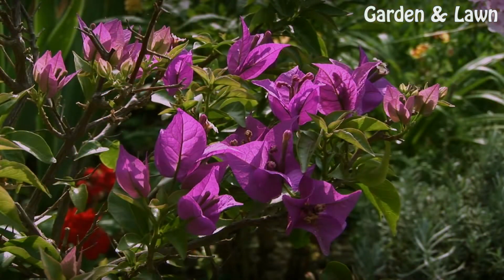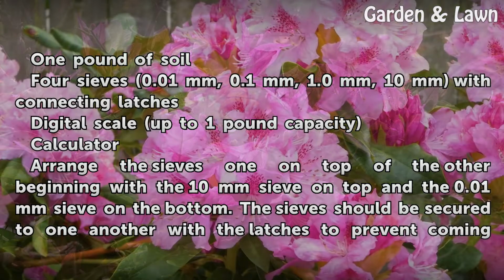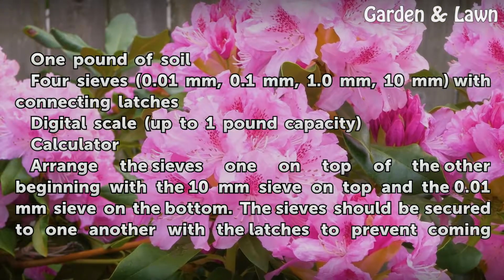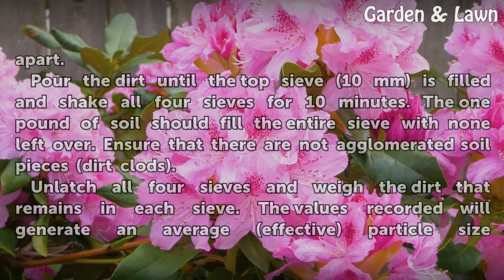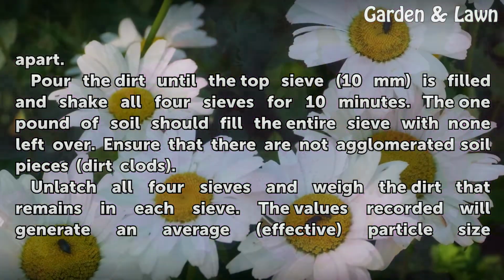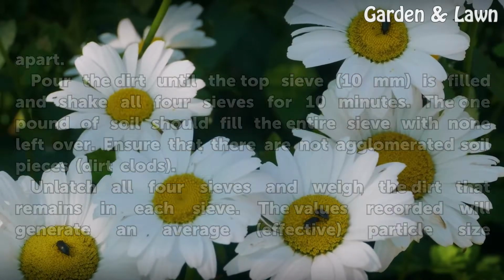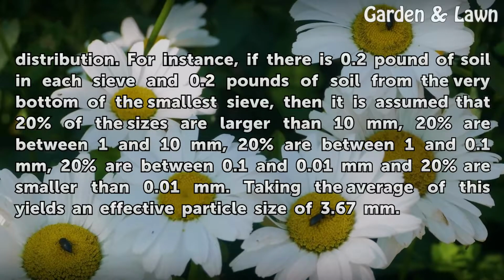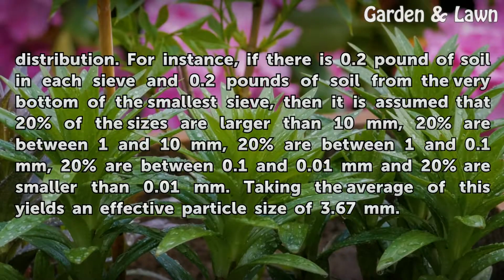How to Calculate Effective Particle Size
How to Calculate Effective Particle Size. An effective particle size refers to the effective optical size of a particle and is defined as the average diameter of the sphere. However, many particles are non-spherical and difficult to accurately measure. This problem is evident in soil particle distribution methods. The determination of an effective...

Table of contents How to Calculate Effective Particle Size
Things You'll Need 00:55